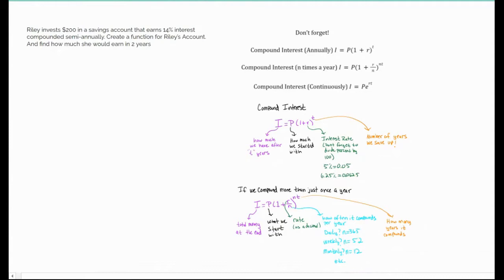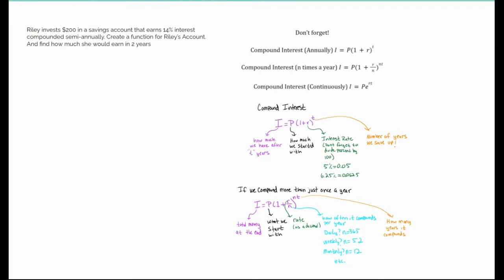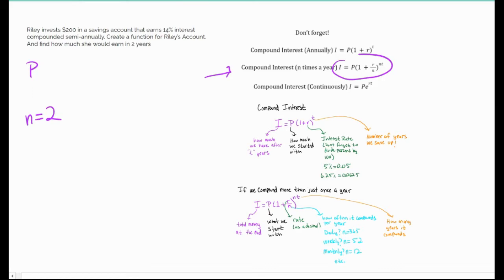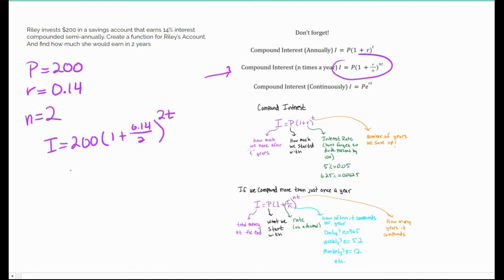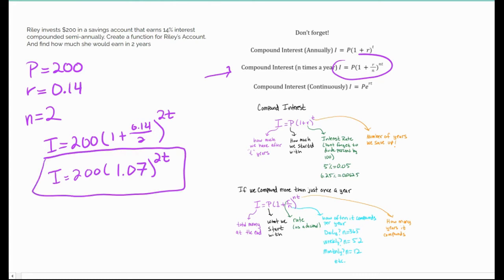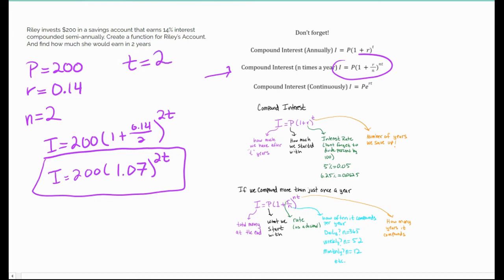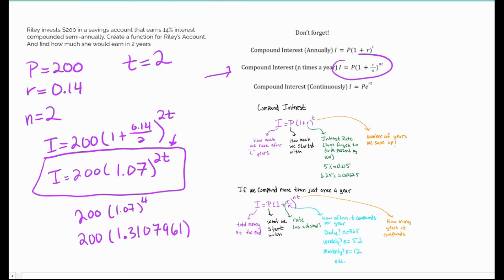Compound Interest - Semiannually